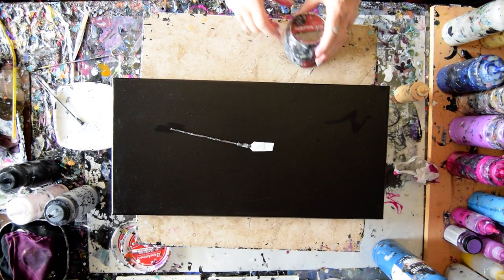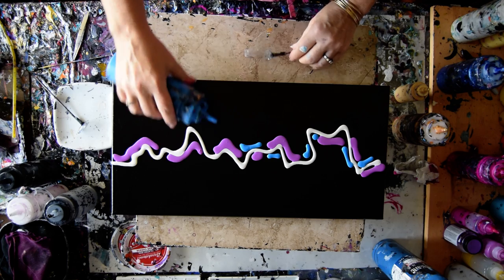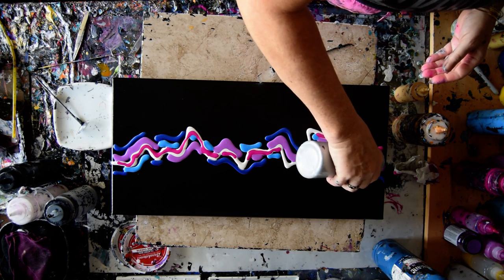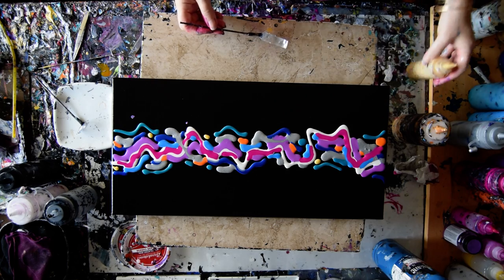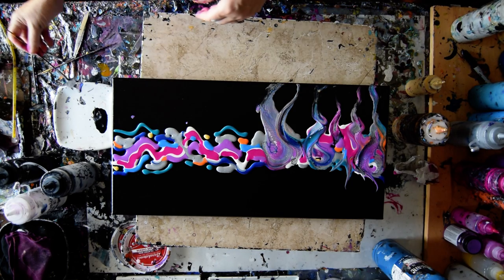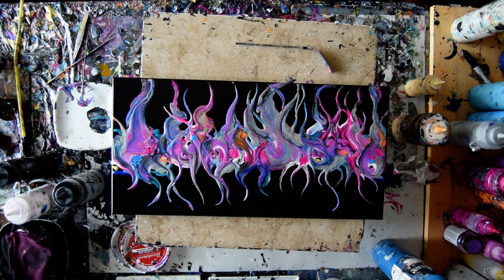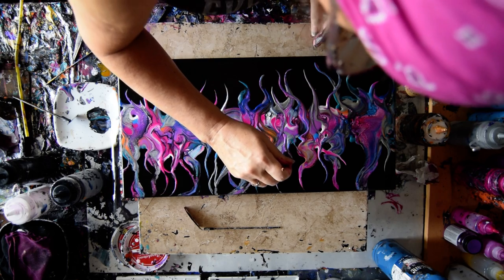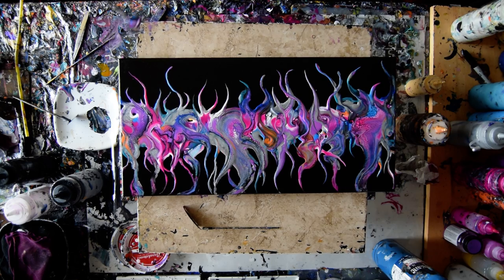#8174 Octopus Races Contemporary Art Fluid Acrylics 7.08.2021intuitive art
Skewer Acetate Swipe Tools

 I am using a 10" x20 " stretched canvas. All the paints I use are acrylic paints mixed with additives to help them flow more easily. All my colors are stored and mixed in squeeze bottles for ease of use. I advise a well-ventilated room and those with respiratory issues to avoid or use a respirator. Meeden black acrylic paint with an added 1-2% distilled water, offering excellent cell-making capacity as an alternative. A propane torch is cautiously passed over the surface of the canvas to release any air in the paint that might result in bubbles forming while the artwork dries or leaving pockmarks if left to pop on their own. Warming the paint will also often encourage patterns to emerge because the paint in combination with the American  Floetrol used in my pouring mix encourages cells to form.